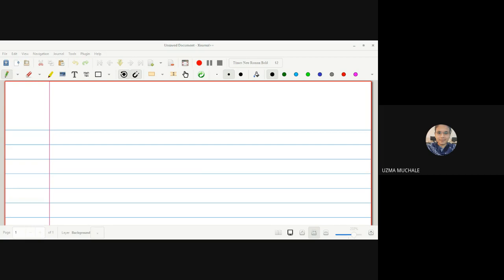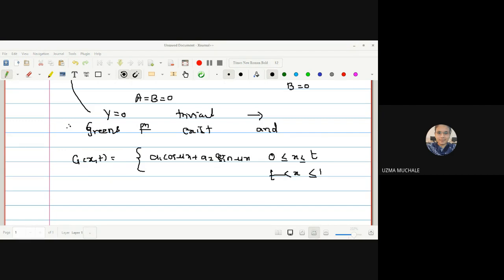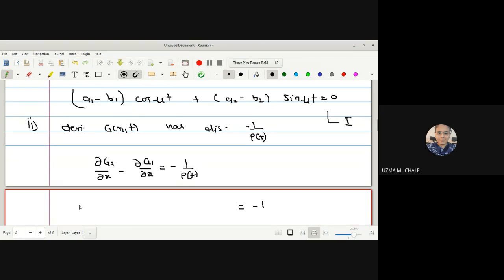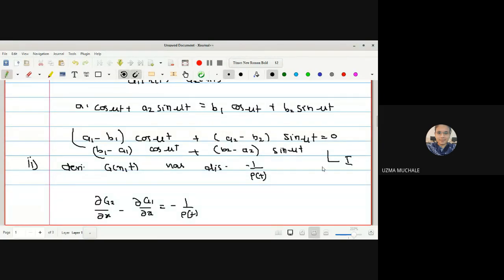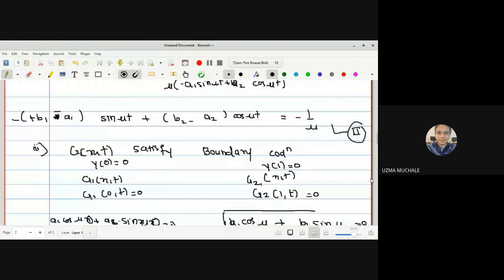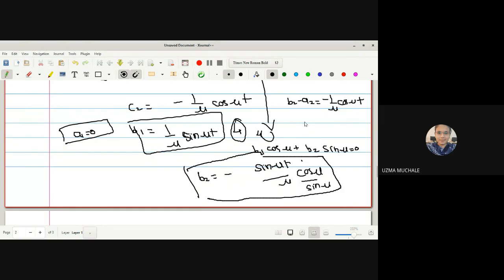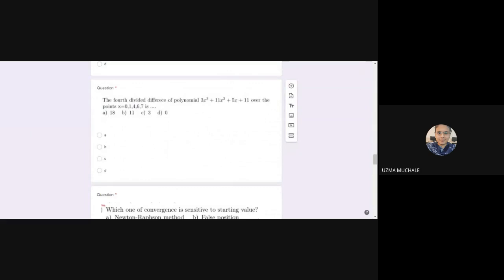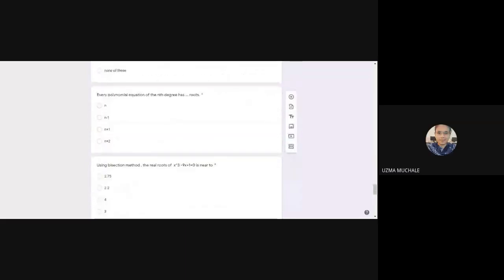Integral Equation Lecture 24